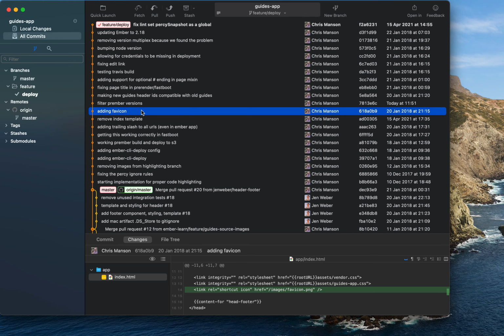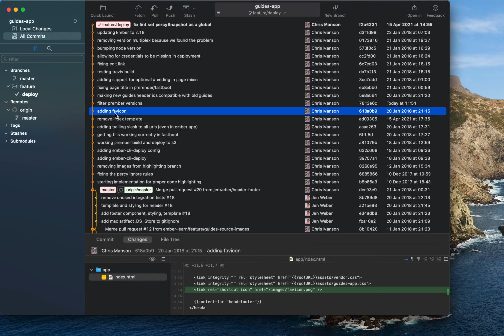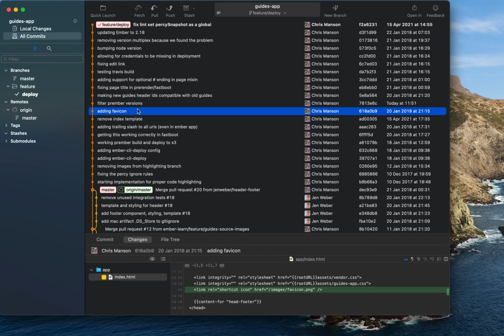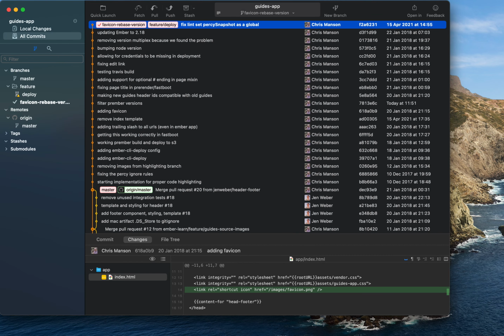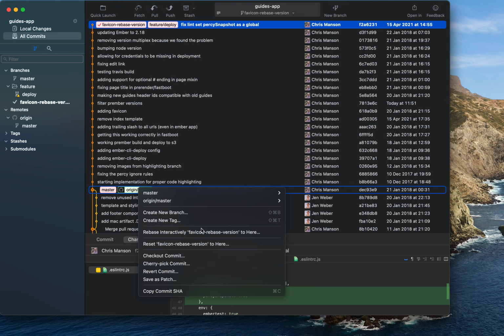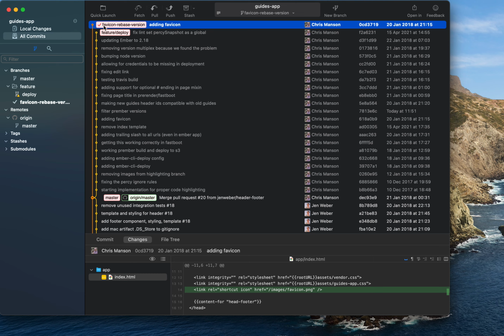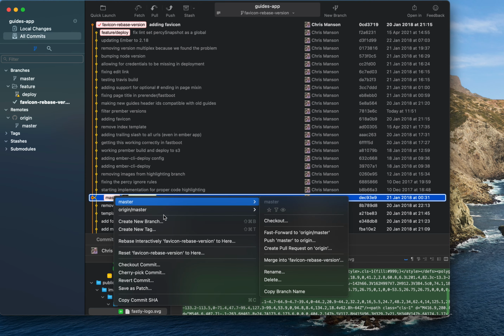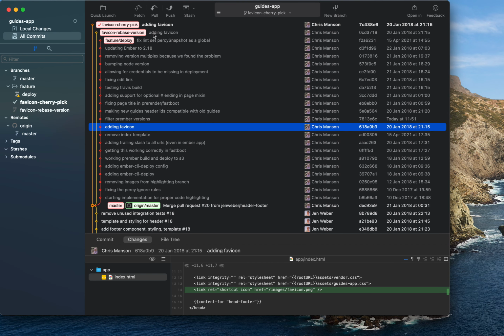new branch pr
unlisted to embed